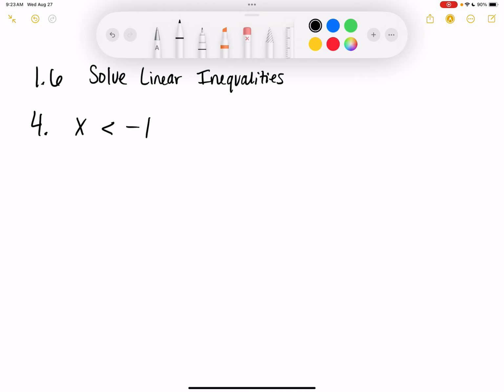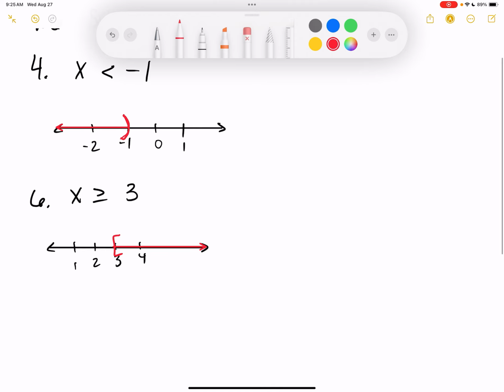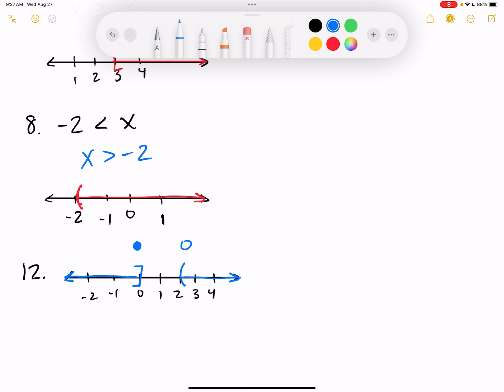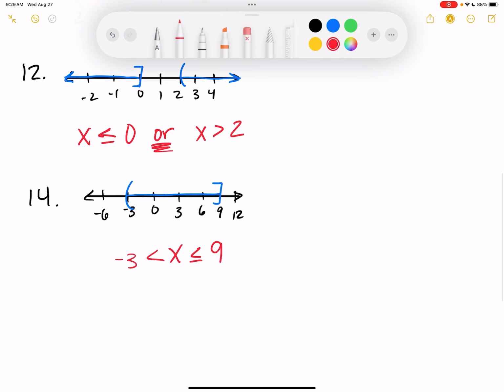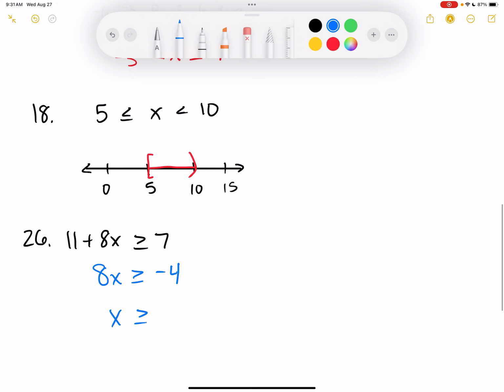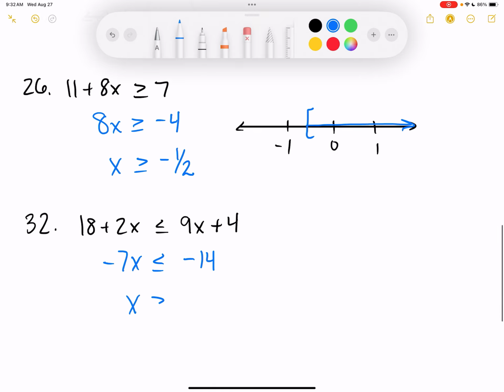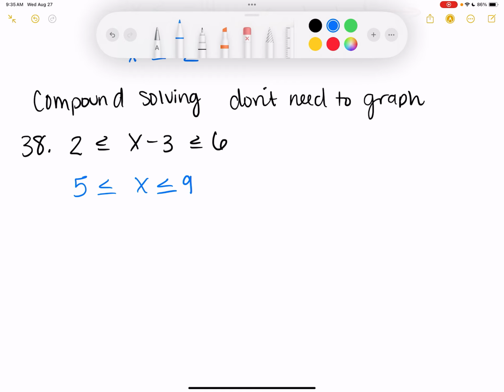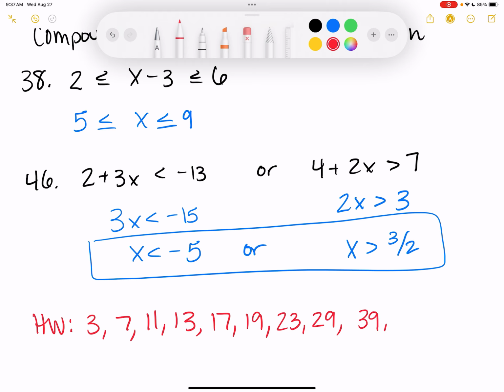Algebra 2 1.6 Solve Linear Inequalities